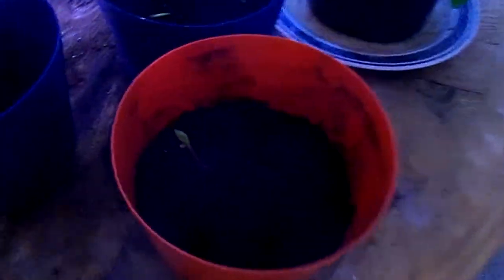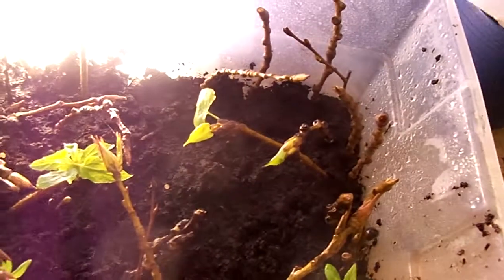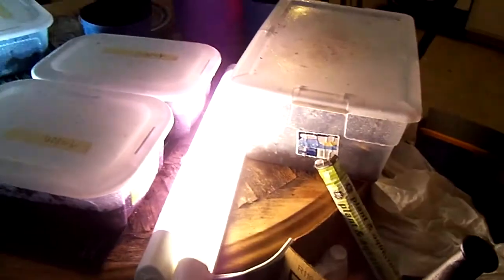Got lots of trees growing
1 tree survived potato experiment talking about my next guitar project million try of fixing guitar trial and error my stubbornness makes me not want give up trying fix guitar.